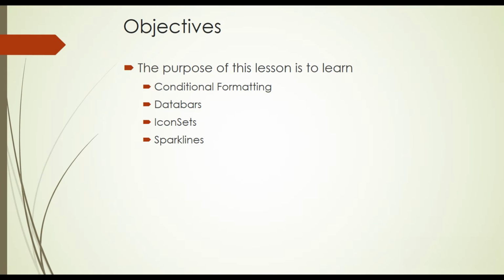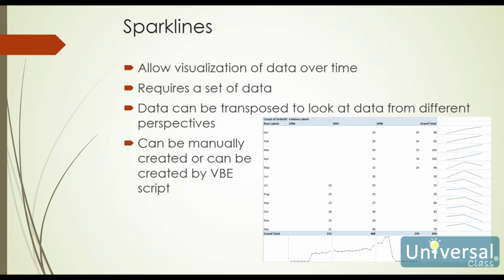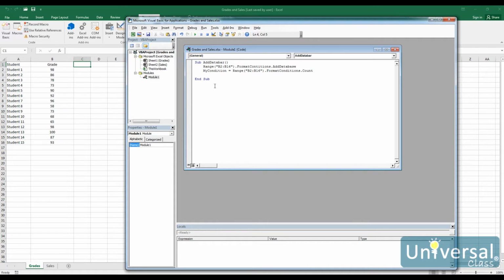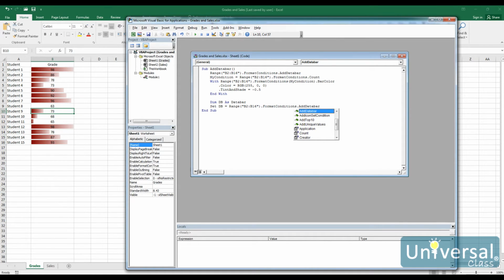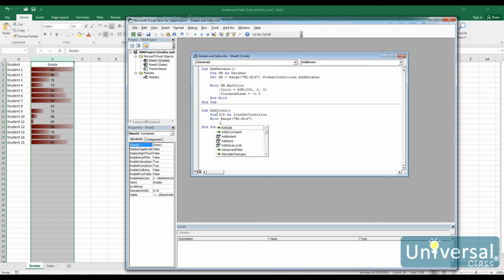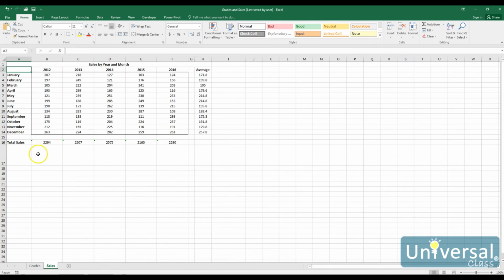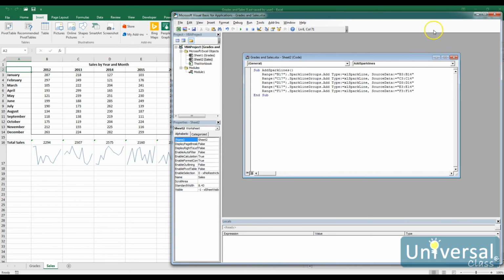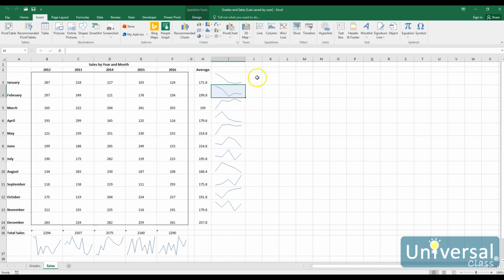Lesson 12: Conditional Formatting, Databars, IconSets, Sparklines - VBA Course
Conditional Formatting, Databars, IconSets, Sparklines - VBA Course